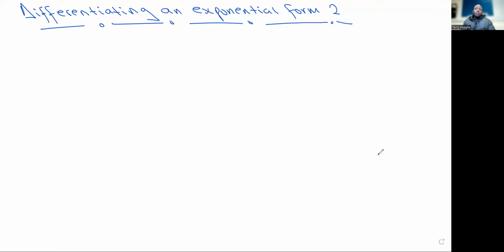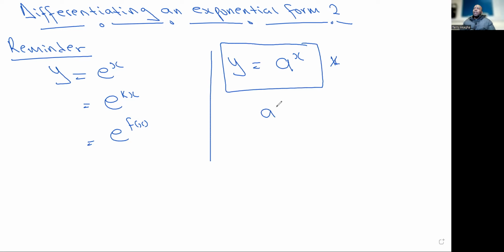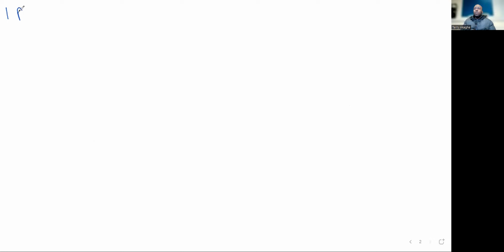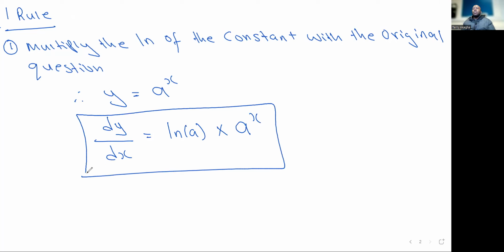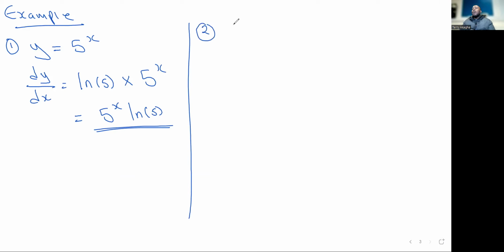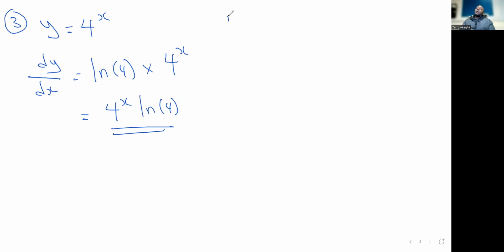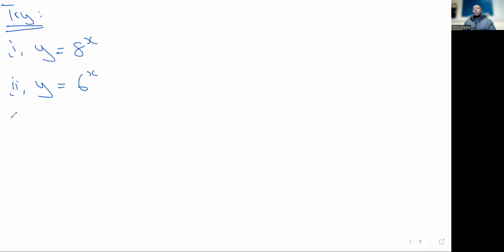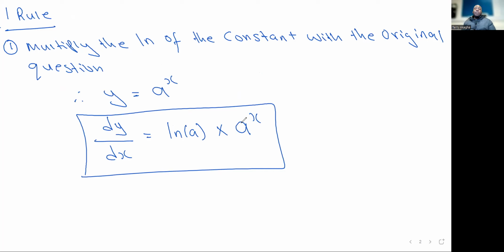13 of 22 - Rule 12 - Differentiating an exponential form 2